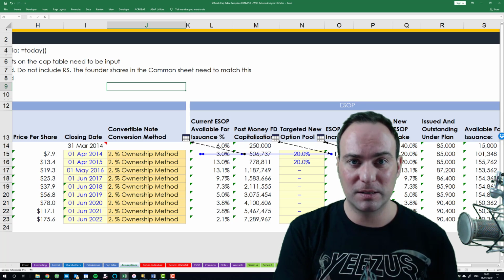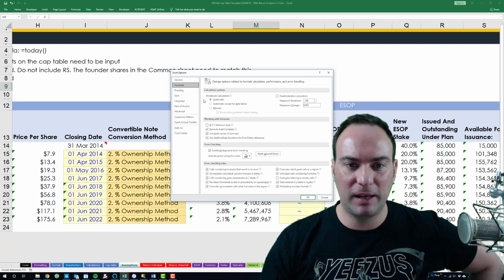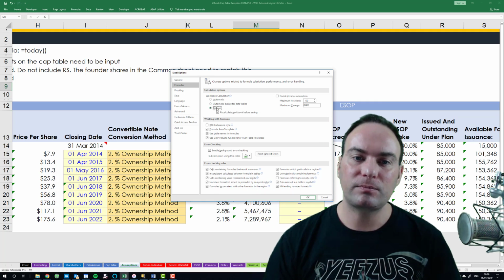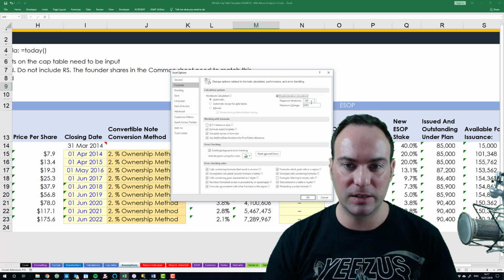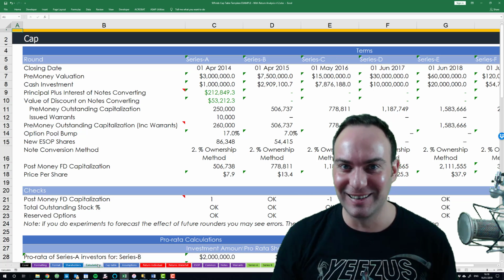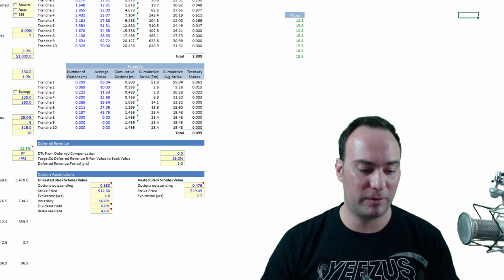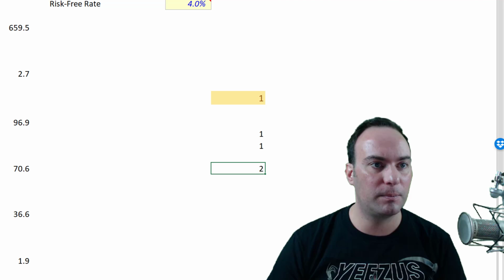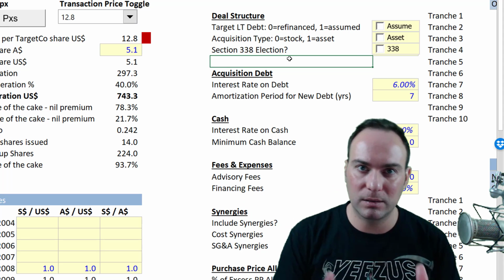The Simple Reason Why Your Financial Model Isn't Calculating | Iterative Calculations | 50Folds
Why isn't your excel model calculating? You see these arrows pointing around are thinking WTF!?
There is a simple answer, only most people don't know it.
I'm going to teach you now. They are iterative calculations.